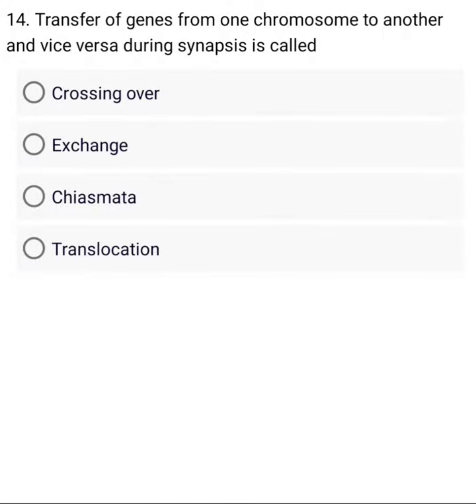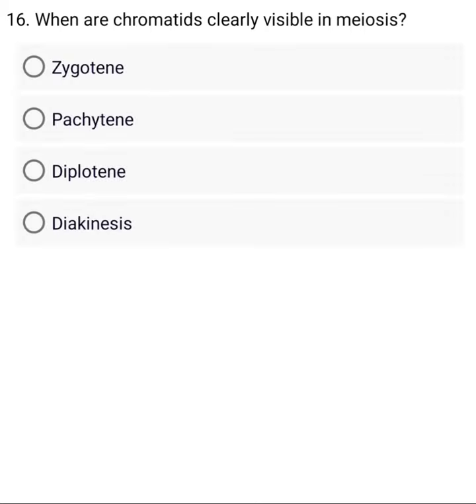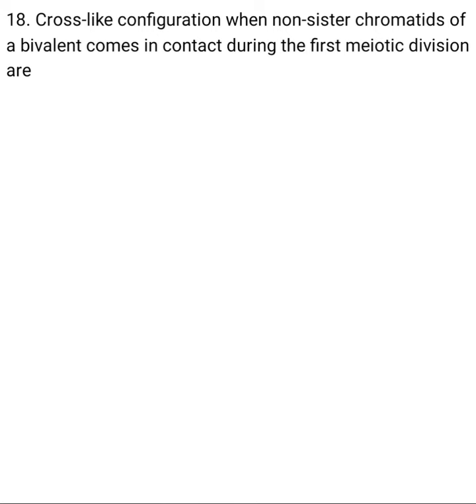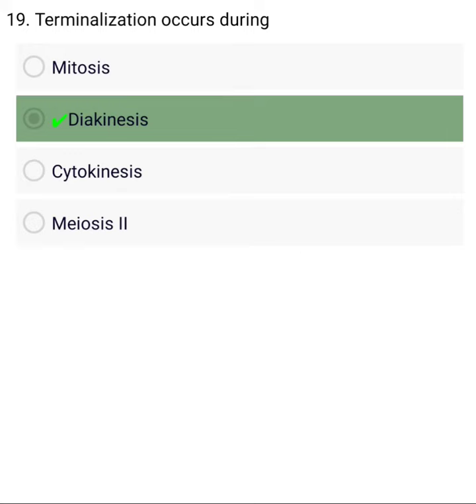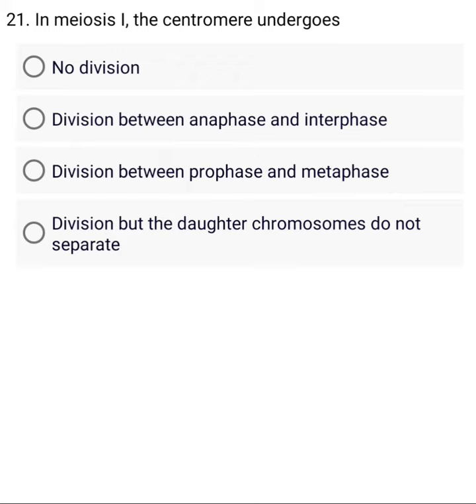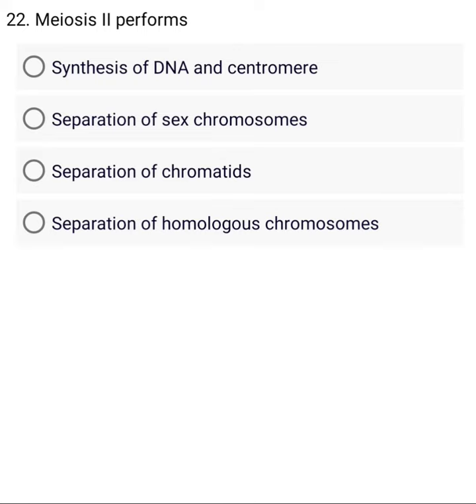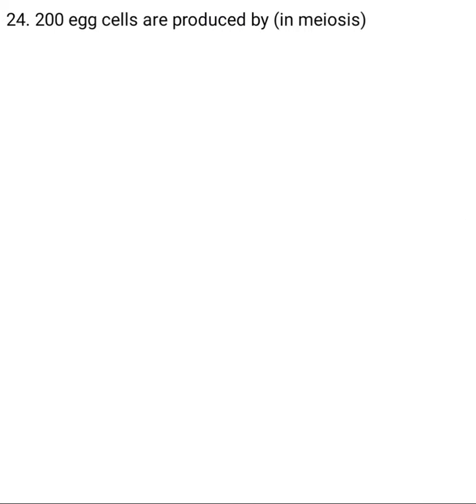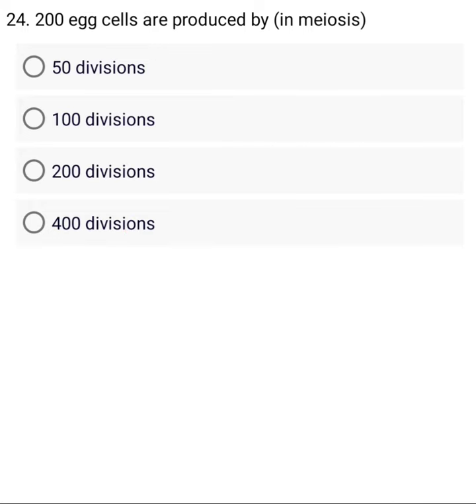CELL CYCLE & CELL DIVISION 07 || REVISE THROUGH NCERT QUESTION || NEET FROM EXAMINER POV || CLASS11